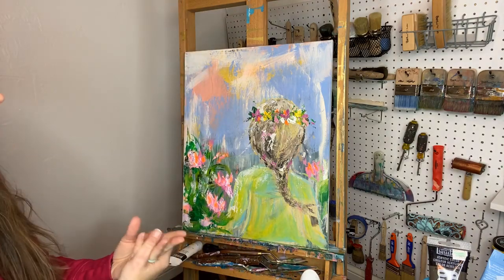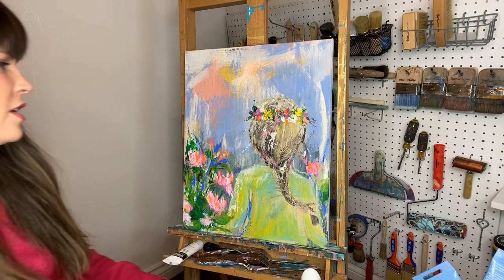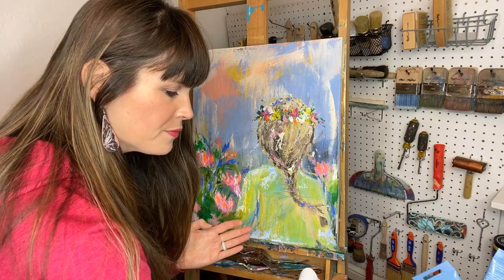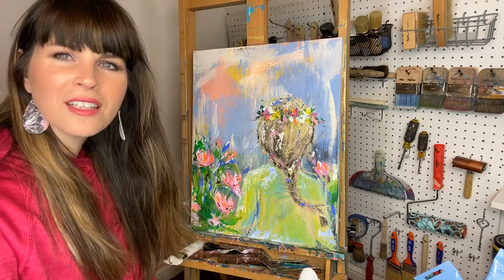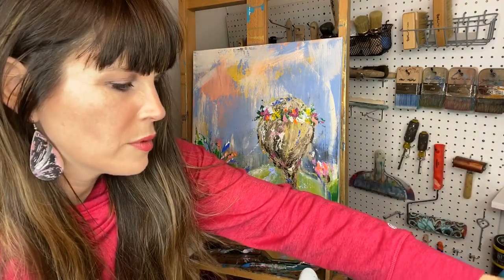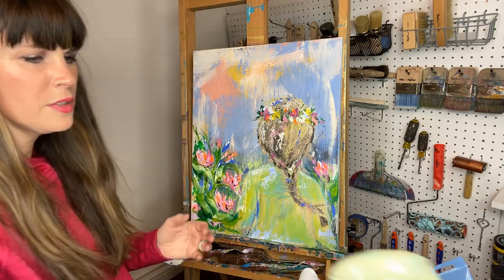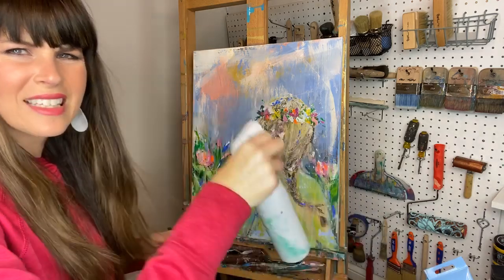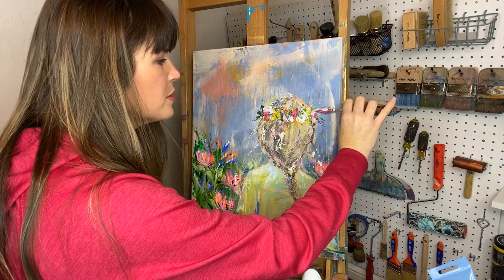Acrylic on Canvas - Flowers and Braids